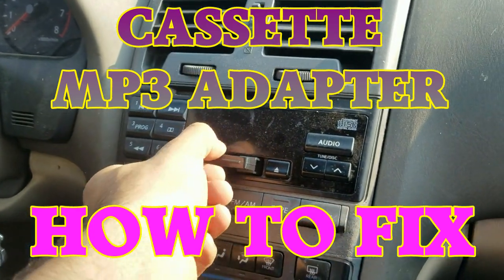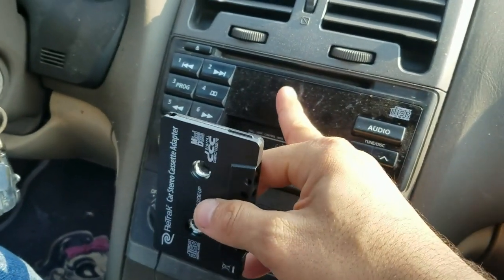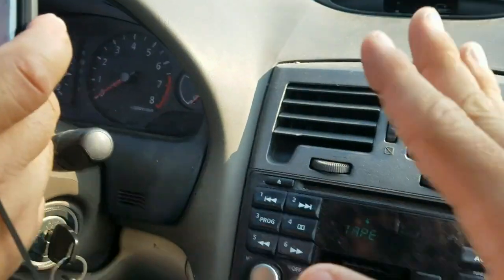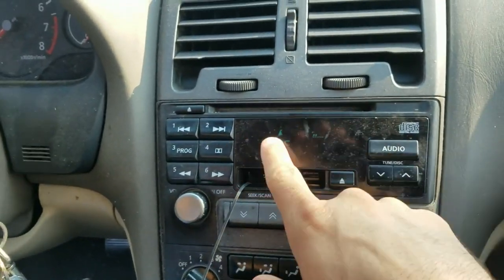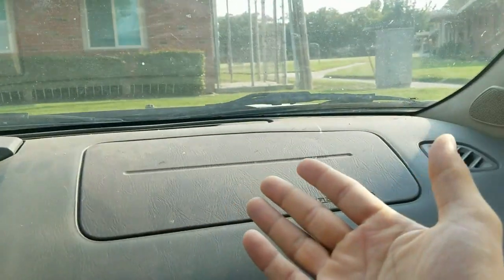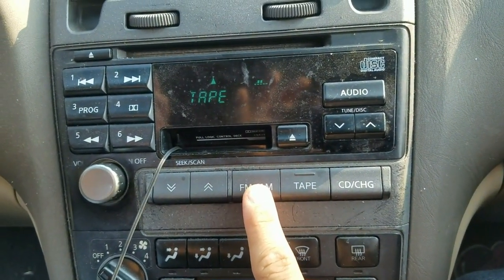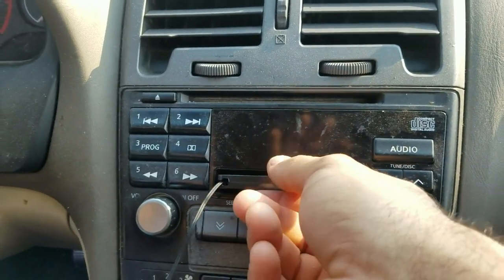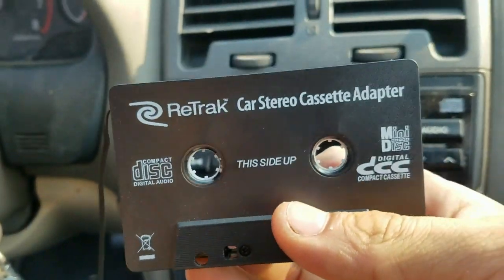How to fix a cassette mp3 adapter with very LOW VOLUME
Cassette mp3 adapter plays low volume will show you how to fix that.